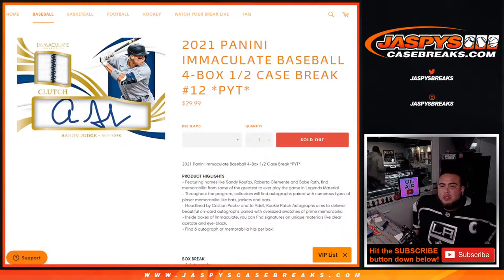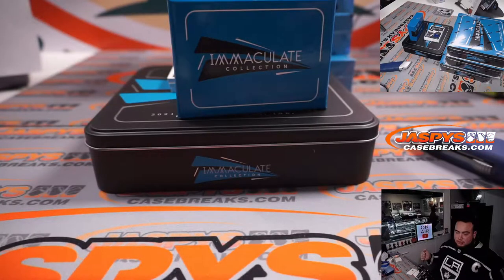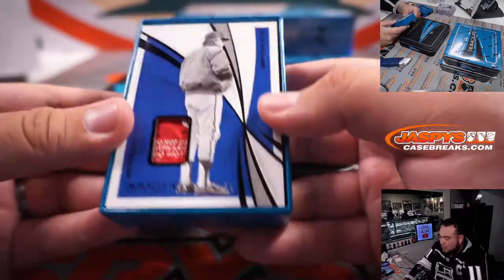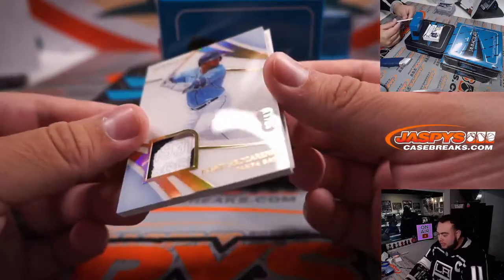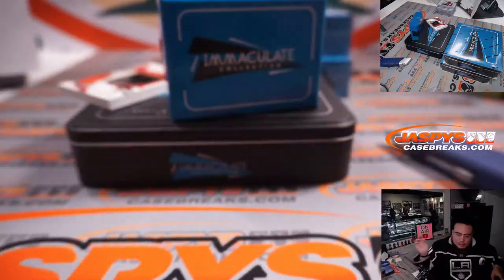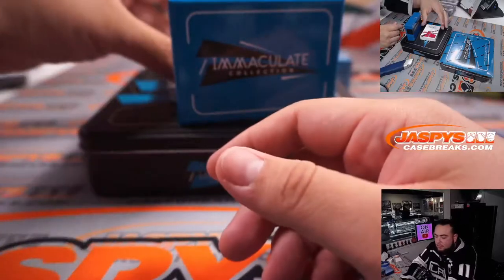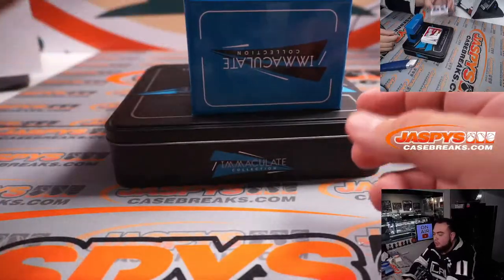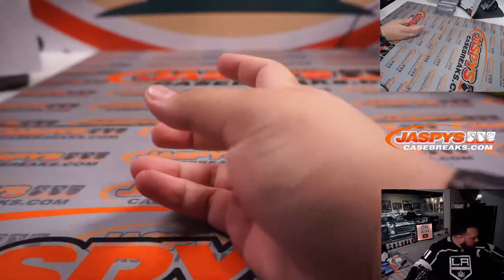Sat. 2/26/22 - 2021 Panini Immaculate Baseball 4-Box 1/2 Case Break #12 *PYT*